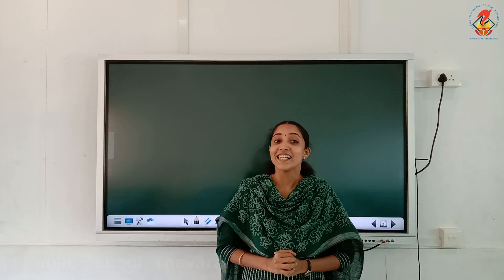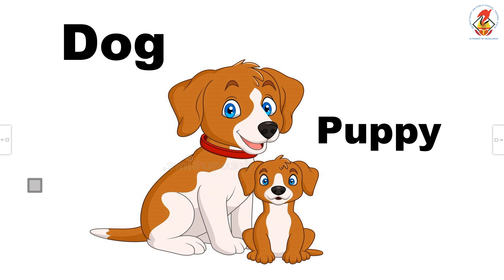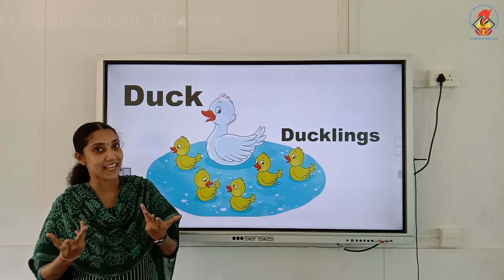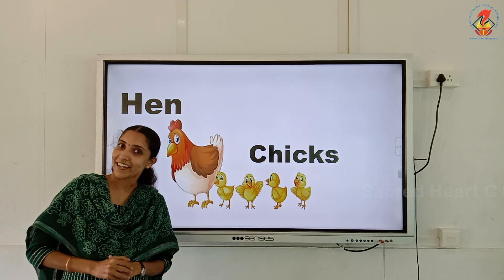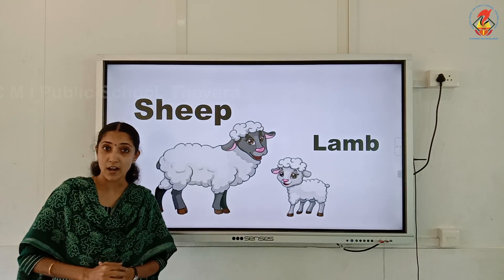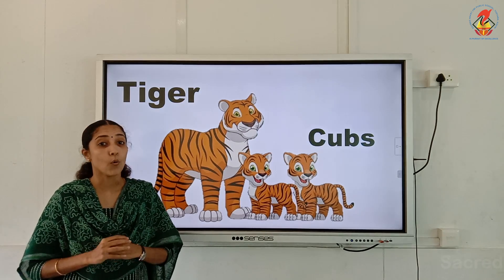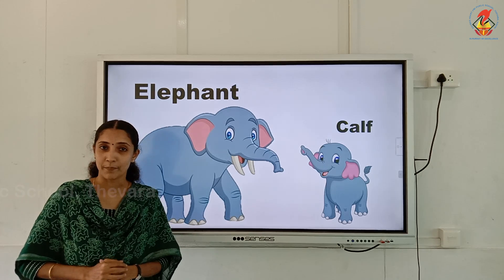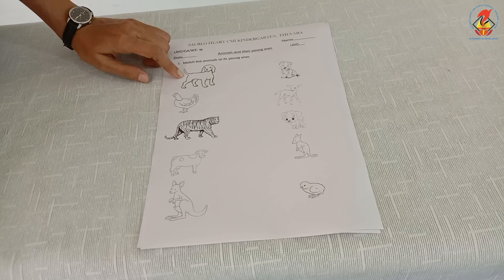UKG GA CH 9video2 animals and their young ones